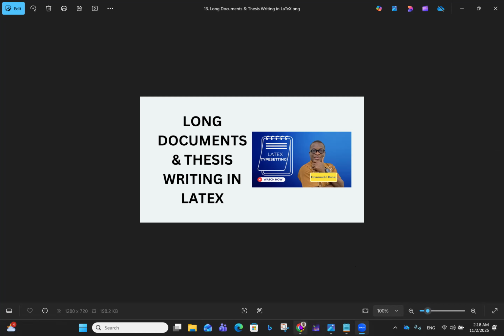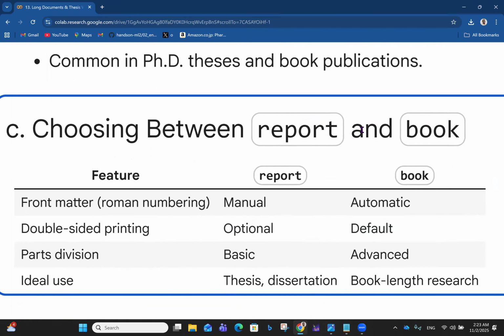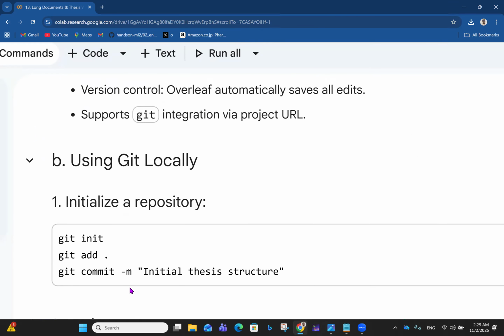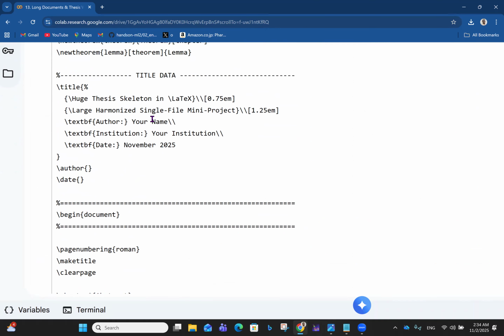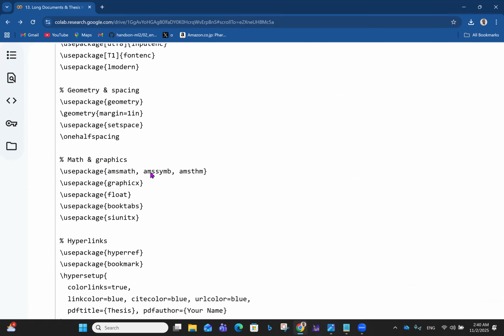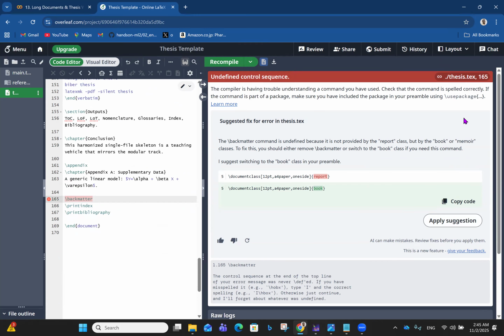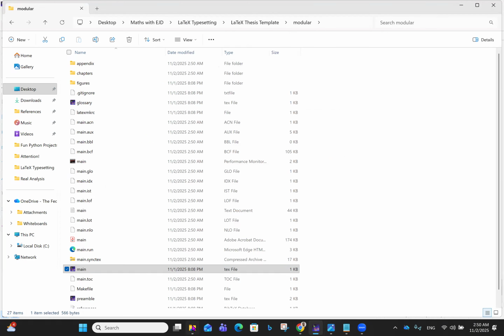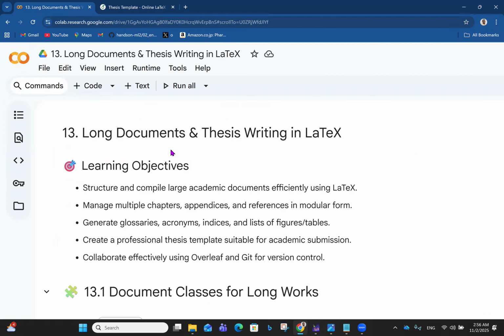13. Long Documents & Thesis Writing in LaTeX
Learn how to write and manage long academic documents like dissertations and theses in LaTeX with professional structure and efficiency.

This tutorial covers document classes, modular chapter management, glossaries, acronyms, indices, appendices, and collaborative editing using Overleaf and Git.

Perfect for students, researchers, and academics aiming to organize their large projects neatly and automate everything from lists of figures to references.

By the end, you’ll have a fully functional thesis skeleton ready for real-world use.